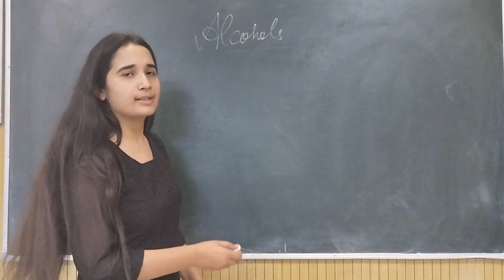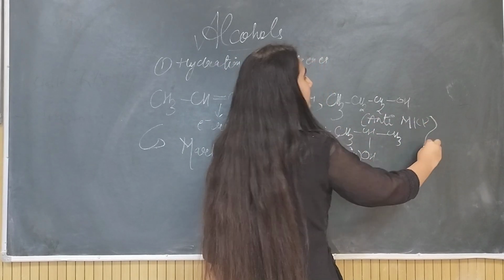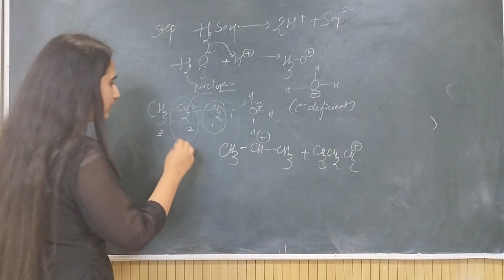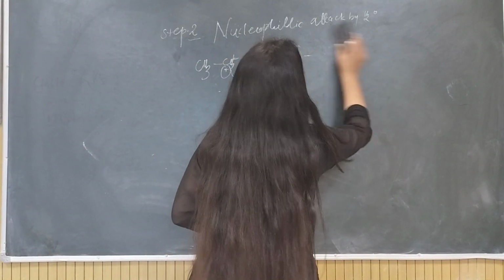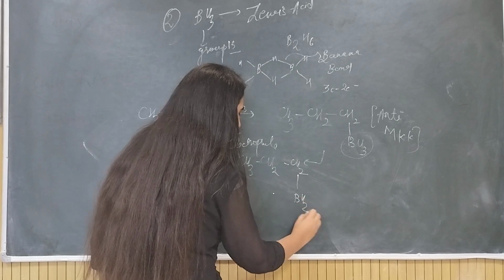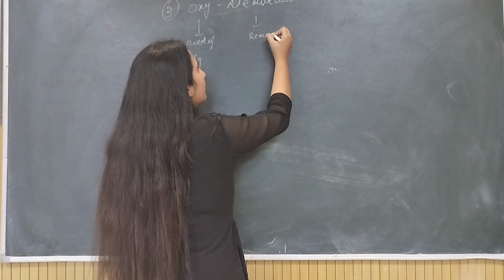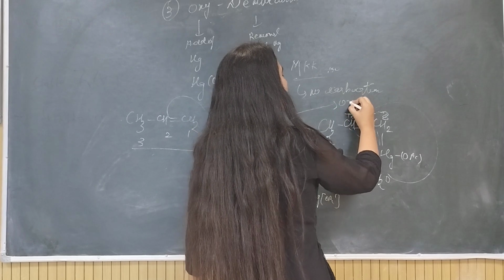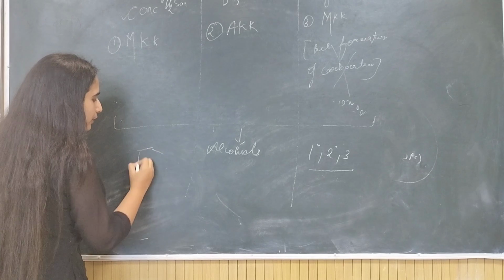Alcohols ( methods of preparation)